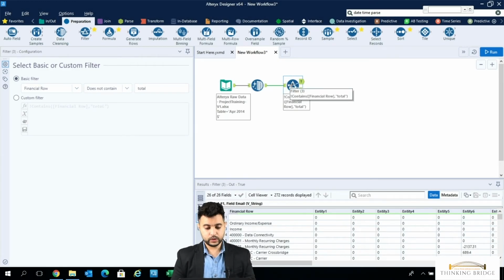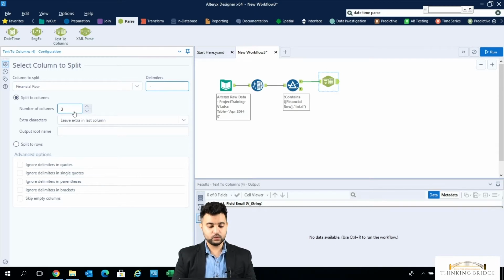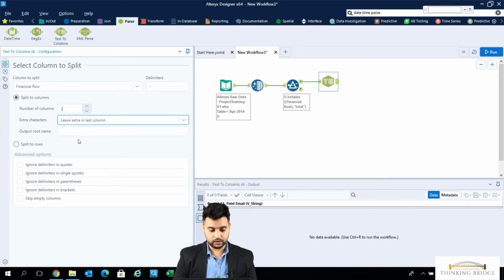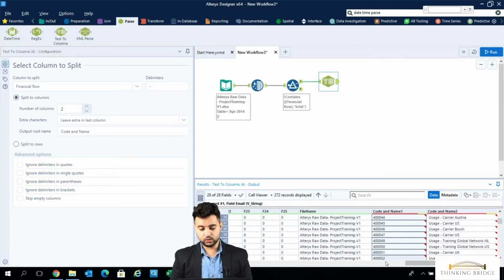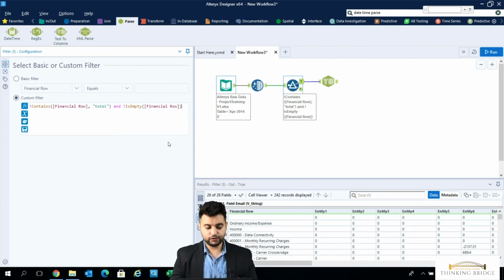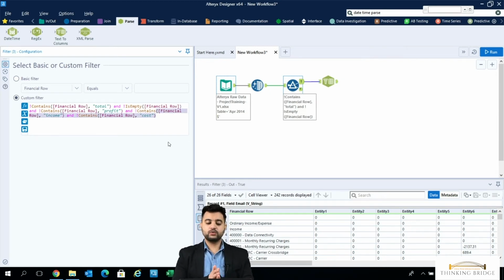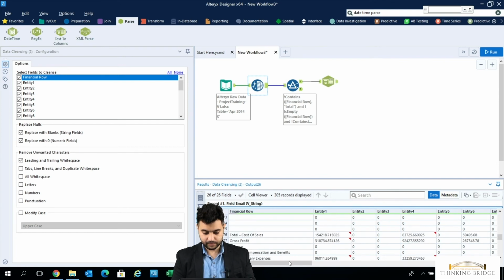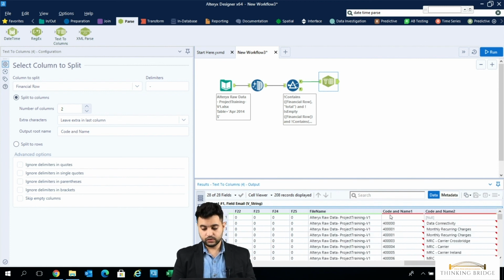How to work on Alteryx | Data Analytics & Visualisation | Demo Session 01